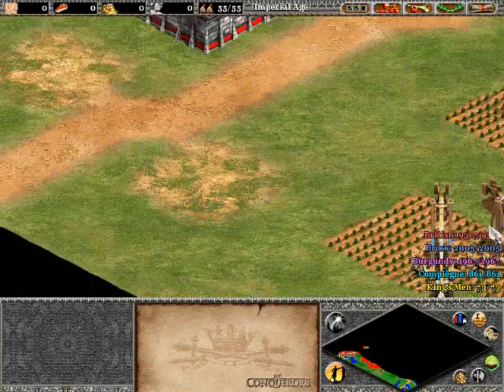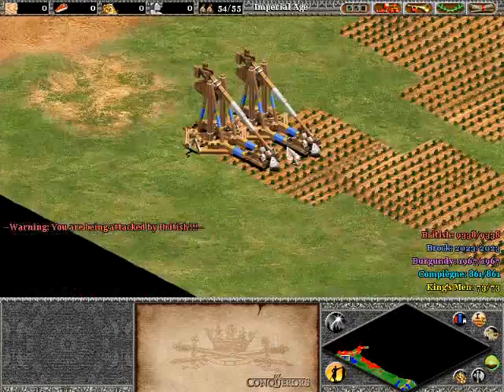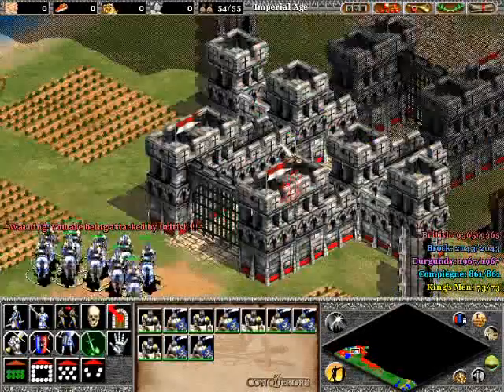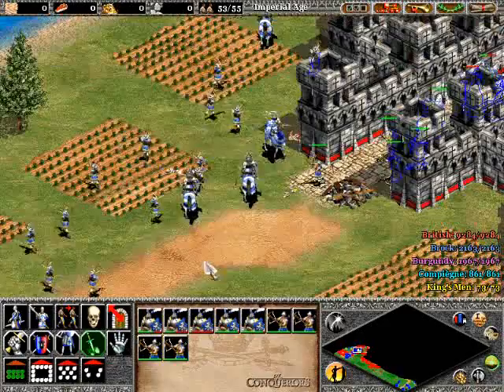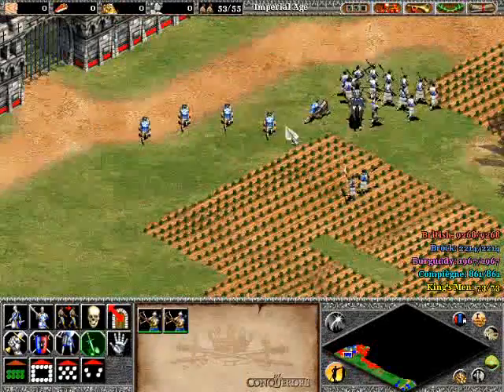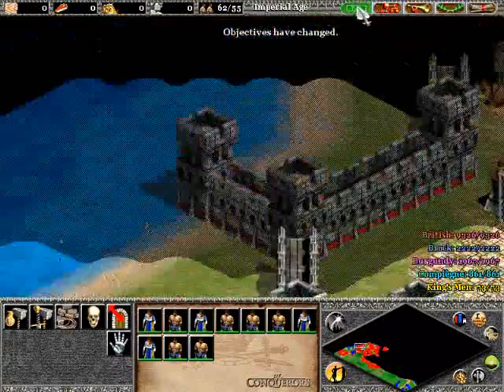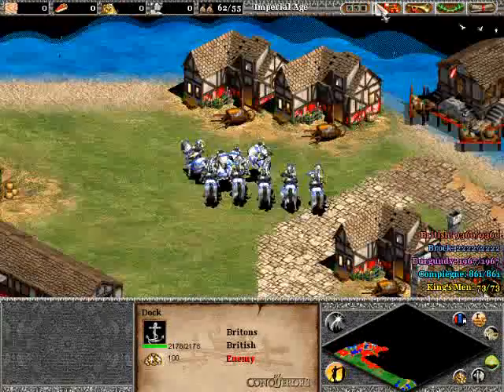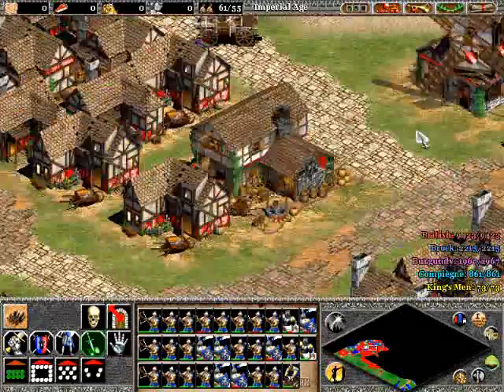Age of Empires 2: Age of Kings Walkthrough Joan of Arc Part 19- The Siege of Paris Part 2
After taking down that mini Castle base west of Paris, we march into the city to reclaim what is rightfully ours.